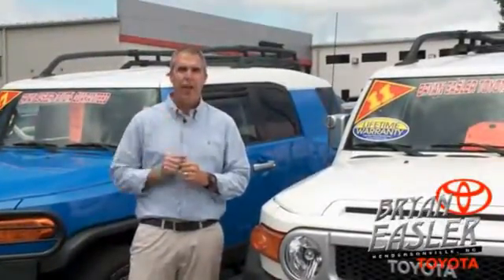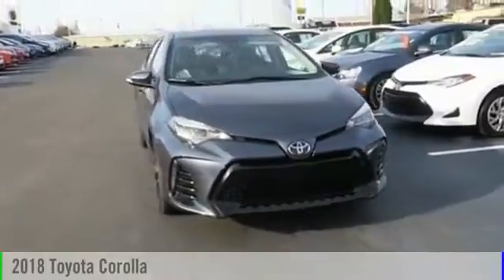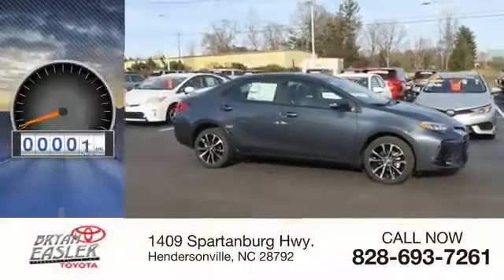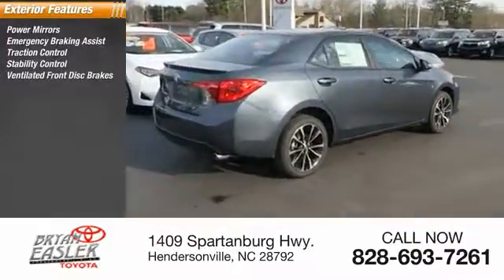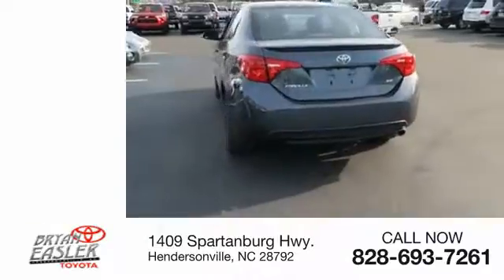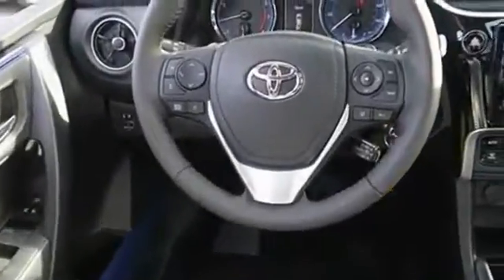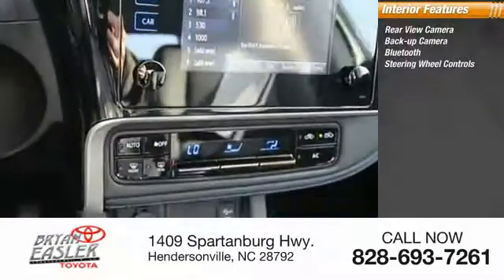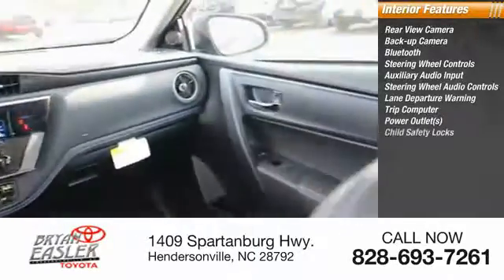2018 Toyota Corolla Hendersonville NC 18C0400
2018 Toyota Corolla

1409 Spartanburg Hwy.